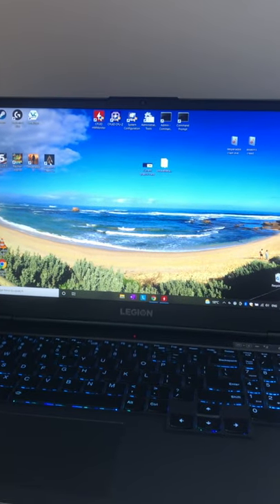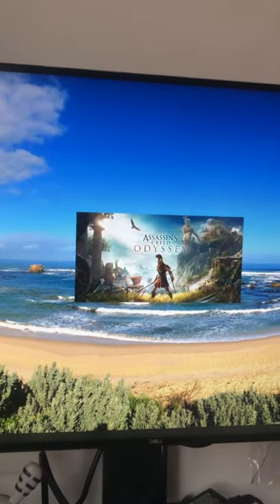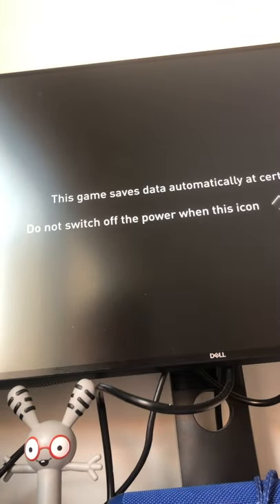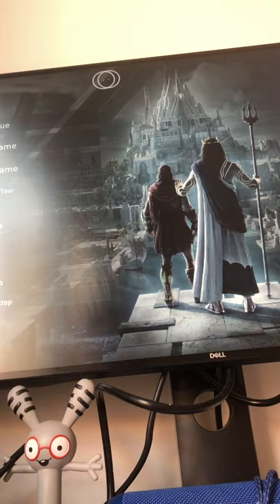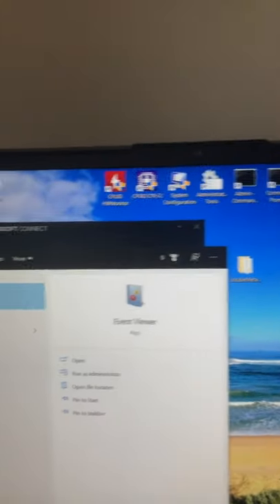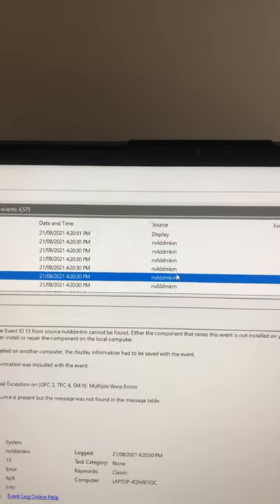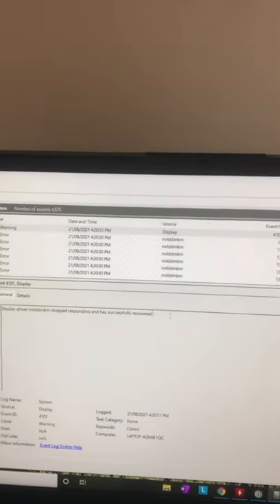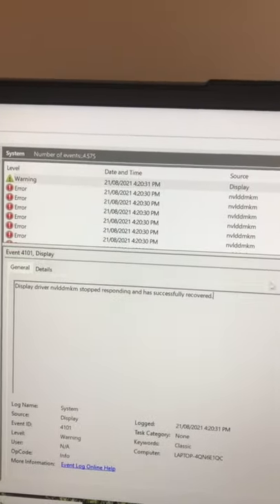Lenovo legion 5 AC Odyssey crash